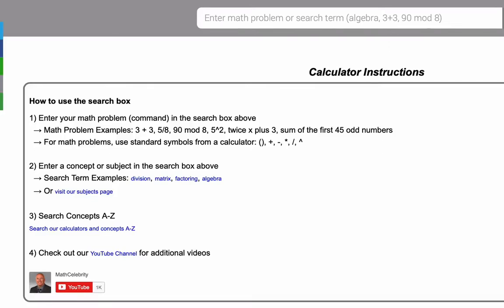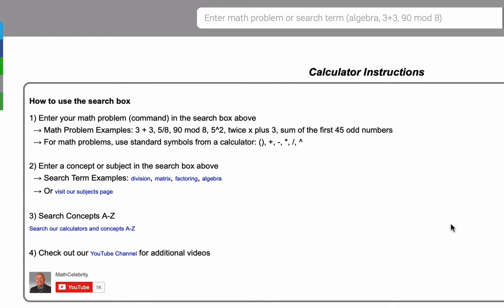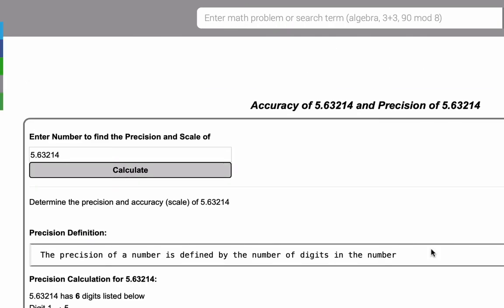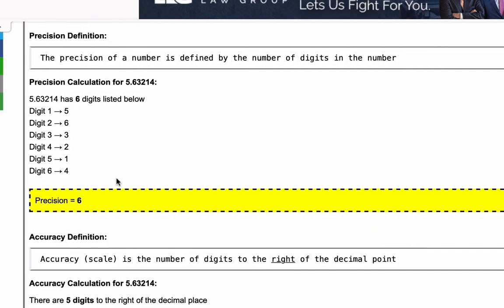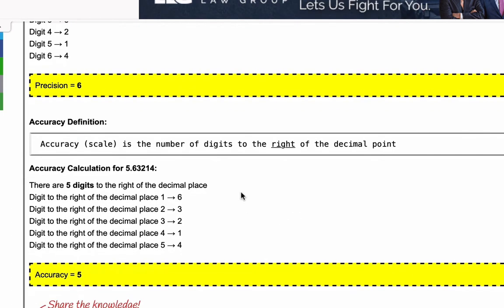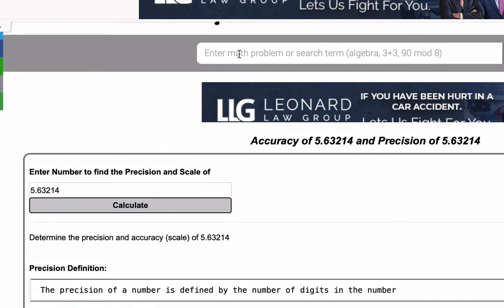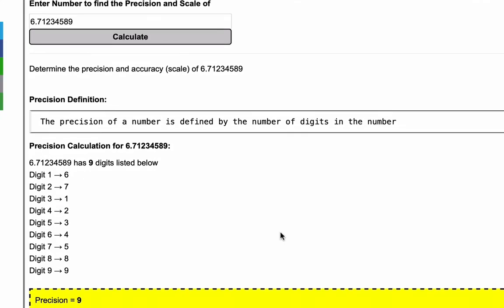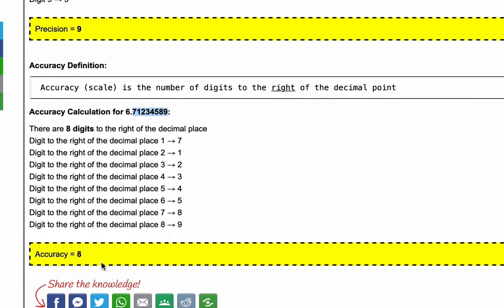Accuracy vs Precision Calculator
Shows you how to calculate accuracy and precision for a number. Also shows you the definition of accuracy and the definition of precision.

Timestamps:
00:00 Intro
00:43 Precision Definition
00:54 Precision Calculation for 5.63214
01:09 Accuracy Definition
01:18 Accuracy Calculation for 5.63214
01:48 Precision Calculation for 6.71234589
02:08 Accuracy Calculation for 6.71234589
02:40 Outro Get the tablet and products I use for math here: